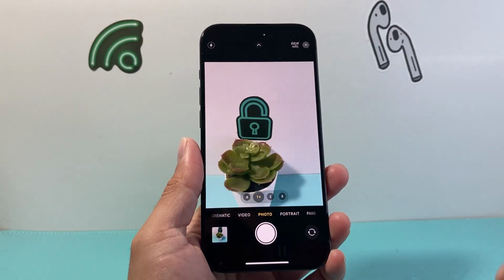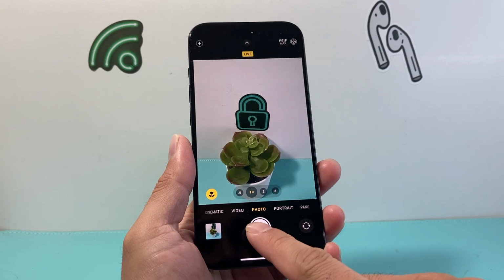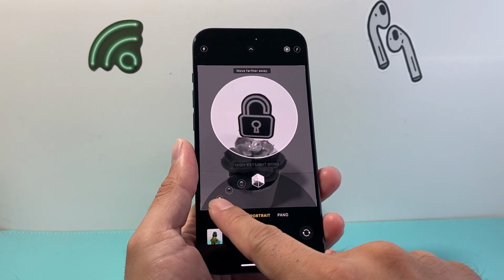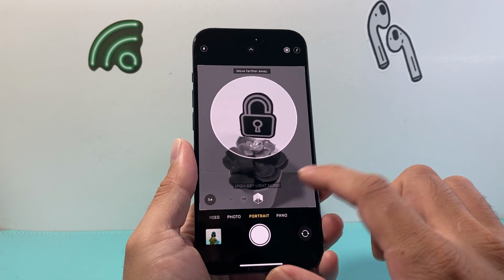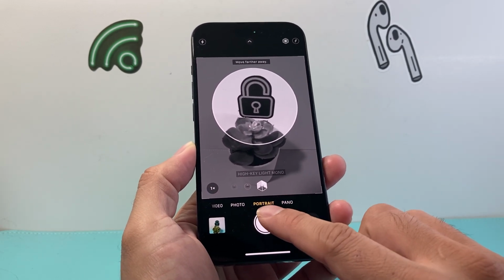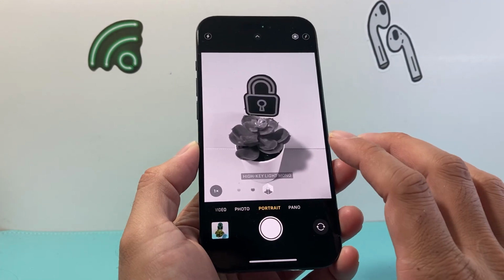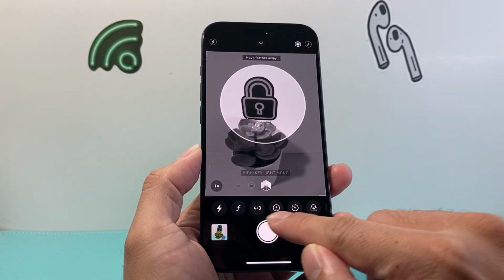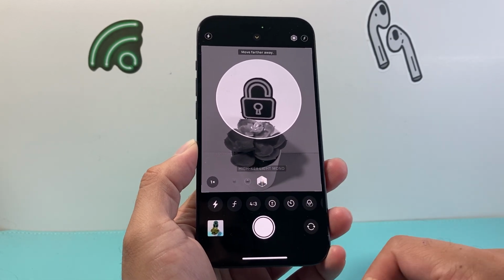How to Take a Photo with High-Key Light Mono Effect on iPhone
In this iPhone tutorial I teach you how to use the High-Key Light Mono effect to take a photo on your iPhone camera.